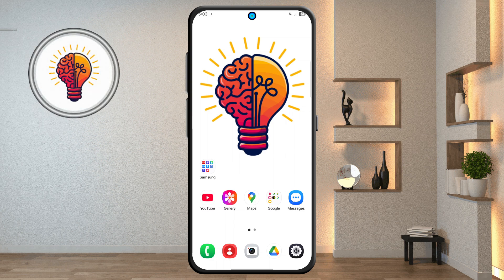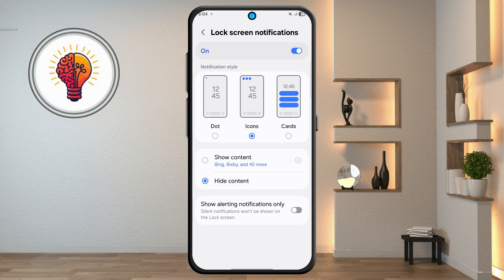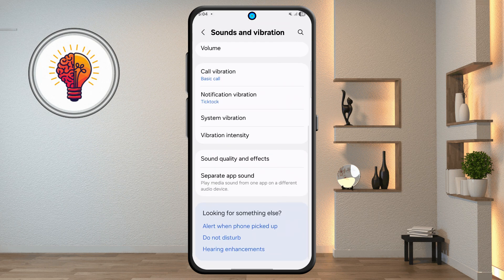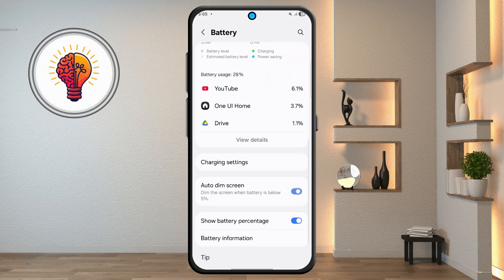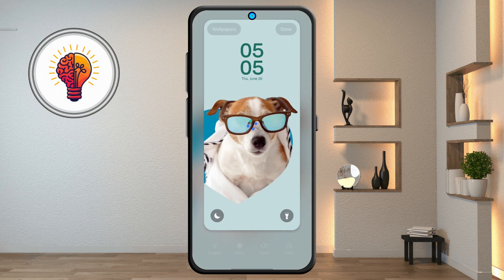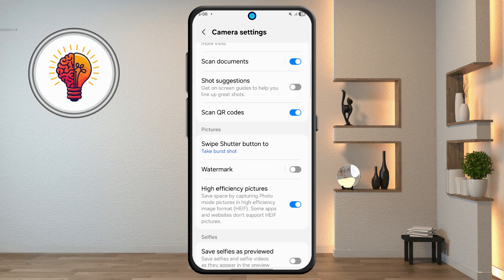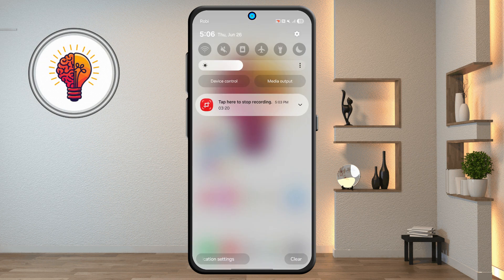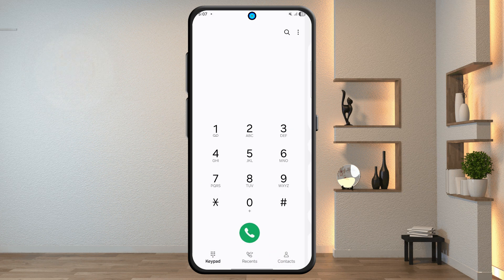How To Update Samsung Galaxy F15 5G to One UI 7.0 🔥 (2025 Tips + 10 Hidden Features!)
Samsung Galaxy F15 5G One UI 7.0 Update and Hidden Features Explained!
In this video, we show you how to update your Samsung Galaxy F15 5G to the latest One UI 7.0 in 2025 and reveal 10+ hidden features and tips that enhance your device's performance, security, and usability.

You'll learn step-by-step how to get the new update, what's new in One UI 7.0, and discover secret settings that most users miss. Whether you're a power user or just curious about Samsung's latest software upgrade, this video is packed with value.

Galaxy F15 5G update tutorial

Samsung hidden settings 2025

Samsung One UI customization tips

💬 Comment your favorite feature from the update below!